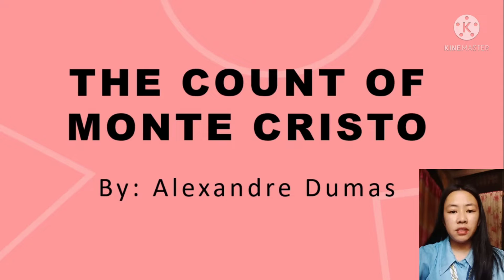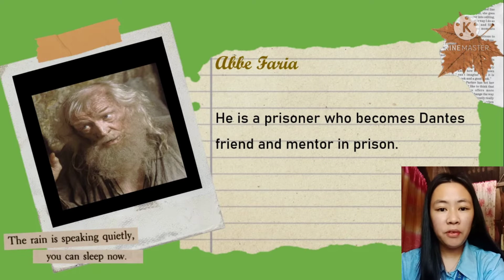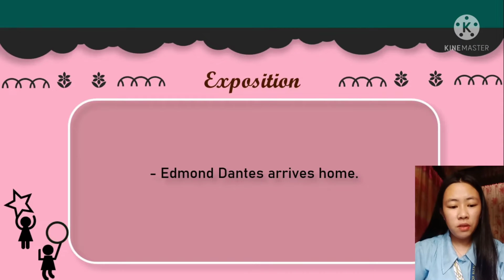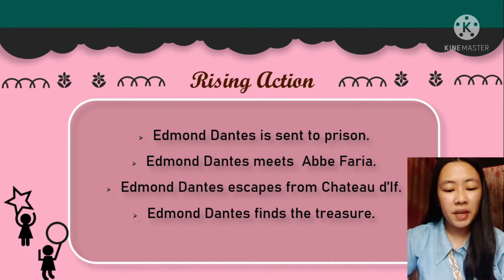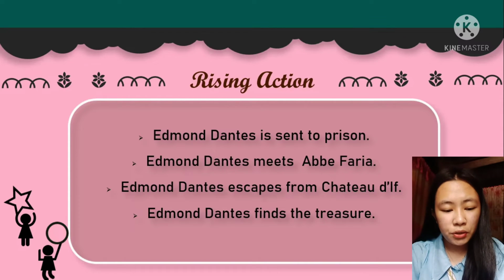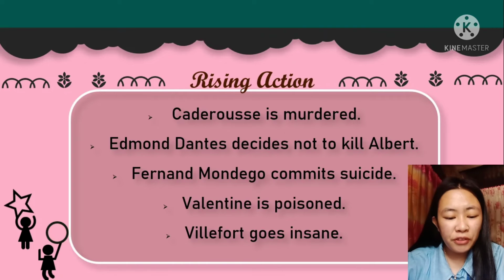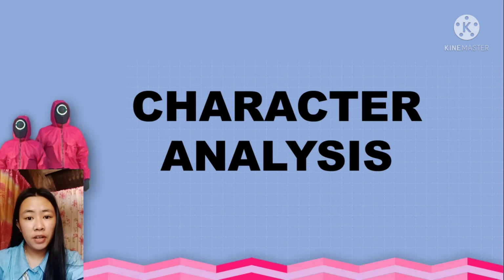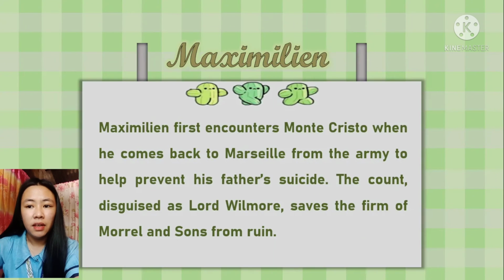THE COUNT OF MONTE CRISTO BY ALEXANDRE DUMAS